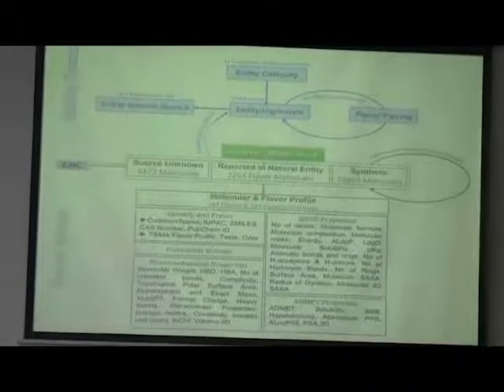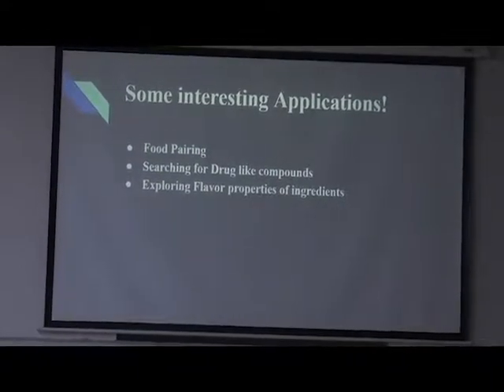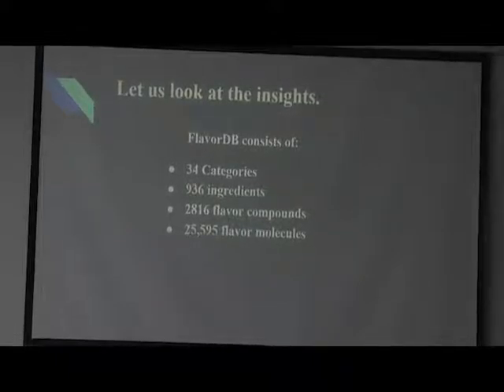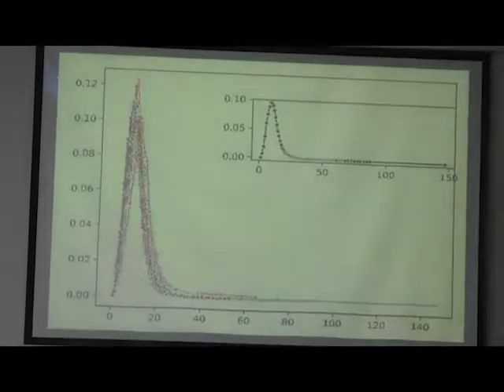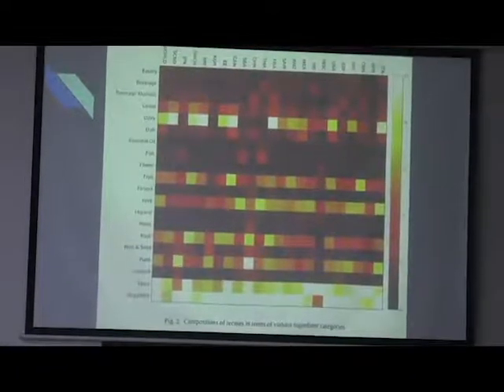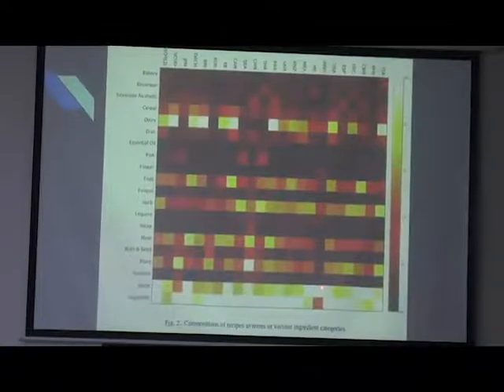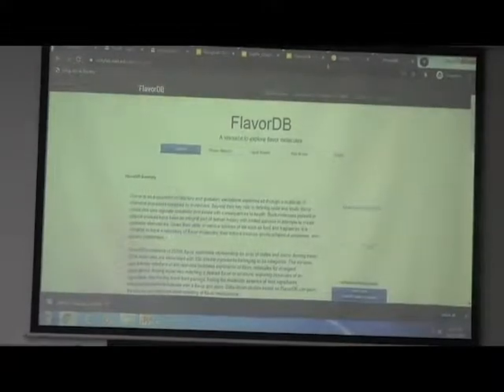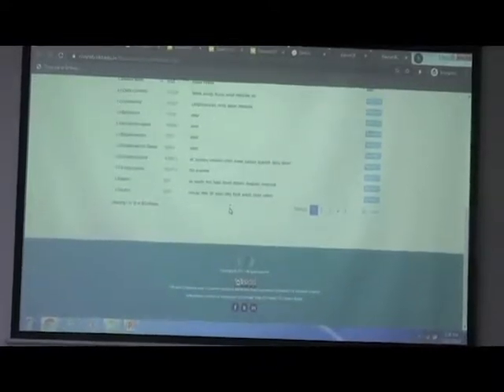FlavorDB: A database of flavor molecules (GastroSym Season3)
FlavorDB: A database of flavor molecules

Symposium on Computational Gastronomy Season 3 (Dec 2019)